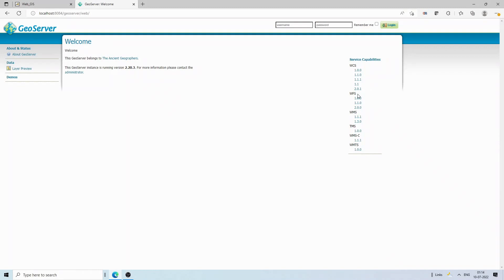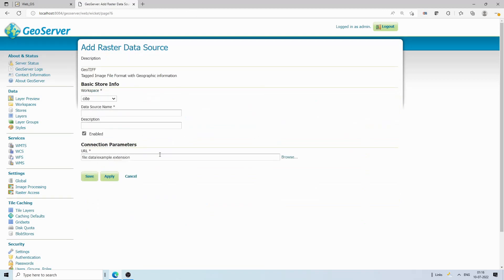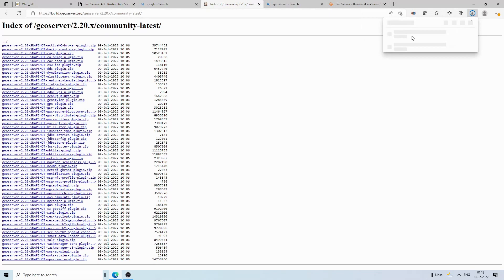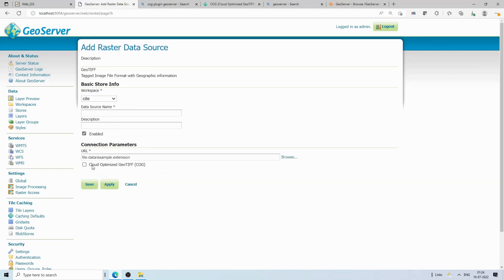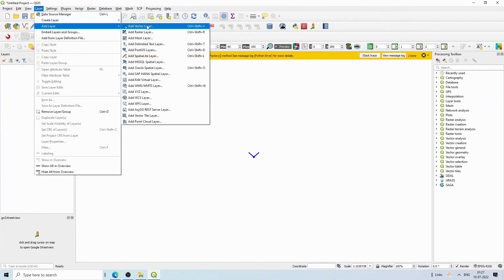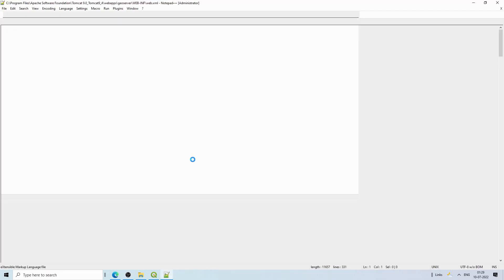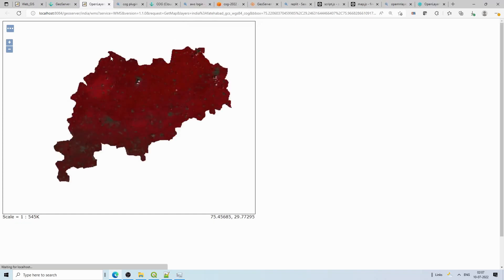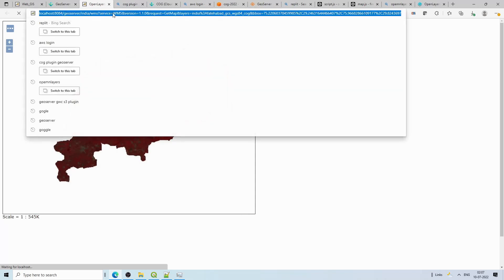Geoserver: Publish Cloud Optimized GeoTIFF(COG) hosted on AWS S3 in Geoserver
In this video, we will see how to publish Cloud Optimized GeoTIFF(COG) hosted on AWS S3 in Geoserver.

Link for video on Complete Cloud Optimized Geotiff(COG) Tutorial: create COG using GDAL, upload on AWS Cloud storage(S3) Bucket, Acces in QGIS desktop GIs and WebGIs application using Openlayers.

TimeLine of the Video:
00:00 Introduction
02:20 Download and install geoserver COG plugin
06:20 Publish and style cloud optimized Geotiff(COG) file in Geoserver

AWS Free tier Account:

GeoServer:
GeoServer is an open source server for sharing geospatial data. GeoServer implements industry standard OGC protocols such as Web Feature Service (WFS), Web Map Service (WMS), and Web Coverage Service (WCS). Additional formats and publication options are available as extensions including Web Processing Service (WPS), and Web Map Tile Service (WMTS).

Cloud Optimized GeoTIFF (COG):
A Cloud Optimized GeoTIFF (COG) is a regular GeoTIFF file, aimed at being hosted on a HTTP file server, with an internal organization that enables more efficient workflows on the cloud. It does this by leveraging the ability of clients issuing ​HTTP GET range requests to ask for just the parts of a file they need.
The first is the ability of a GeoTIFF to not only store the raw pixels of the image, but to also organize those pixels in particular ways. The second is HTTP GET range requests, that let clients ask for just the portions of a file that they need. Together these enable fully online processing of data by COG-aware clients, as they can stream the right parts of the GeoTIFF as they need it, instead of having to download the whole file.

QGIS:
QGIS is a professional GIS application that is built on top of and proud to be itself Free and Open Source Software (FOSS).QGIS is a user friendly Open Source Geographic Information System (GIS) licensed under the GNU General Public License. QGIS is an official project of the Open Source Geospatial Foundation (OSGeo). It runs on Linux, Unix, Mac OSX, Windows and Android and supports numerous vector, raster, and database formats and functionalities.

Amazon AWS S3:
Amazon S3 or Amazon Simple Storage Service is a service offered by Amazon Web Services (AWS) that provides object storage through a web service interface.Amazon S3 uses the same scalable storage infrastructure that Amazon.com uses to run its e-commerce network. Amazon S3 can store any type of object, which allows uses like storage for Internet applications, backups, disaster recovery, data archives, data lakes for analytics, and hybrid cloud storage.